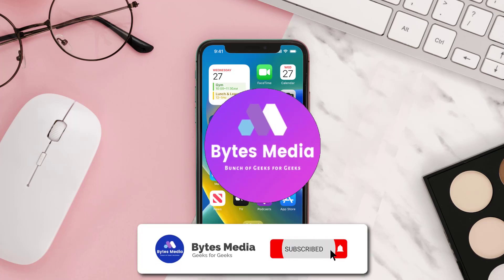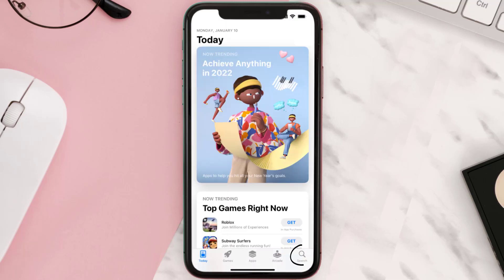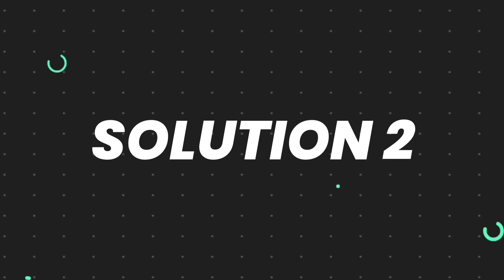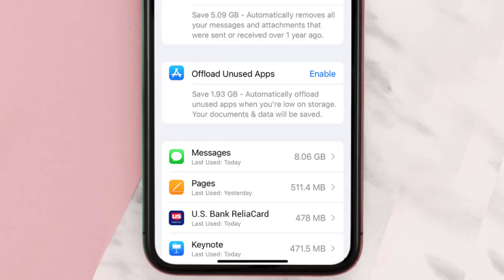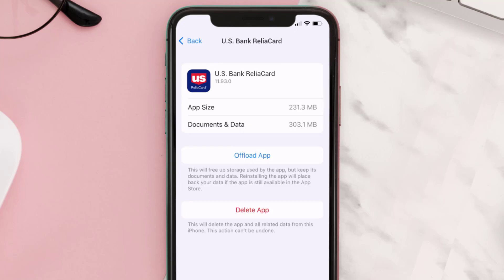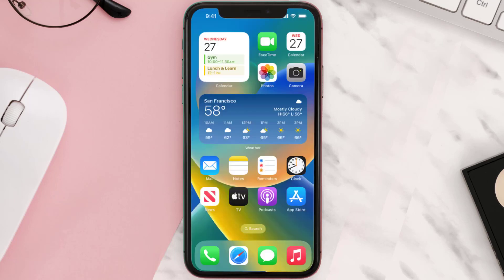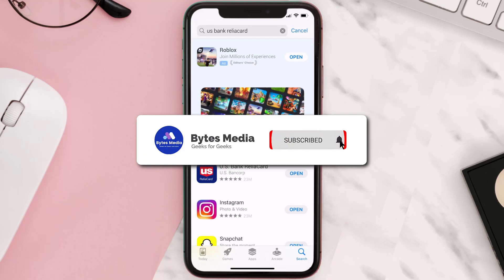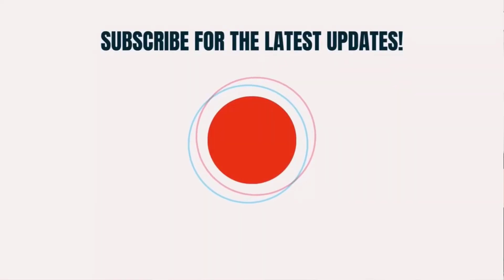US Bank ReliaCard App Not Working: How to Fix US Bank ReliaCard App Not Working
In this video, I'll show you How to Fix US  Bank ReliaCard App Not Working. This is the easiest and fastest way to Fix US  Bank ReliaCard App Not Working. Make sure you watch until the end of this video to find out How to Fix US  Bank ReliaCard App Not Working on iPhone. These methods work on iOS 11 as well as iOS 12, iOS 13, iOS 14, iOS 15 and iOS 16. Hope you enjoy!

Video Parts:
00:00 Intro: How to Fix US  Bank ReliaCard App Not Working
00:07 1.Solution: Update US  Bank ReliaCard App
00:27 2.Solution: Clear US  Bank ReliaCard App cache files
00:57 3.Solution: Delete and Reinstall US  Bank ReliaCard App
01:19 Outro: Ending